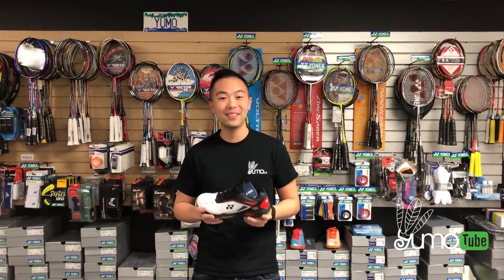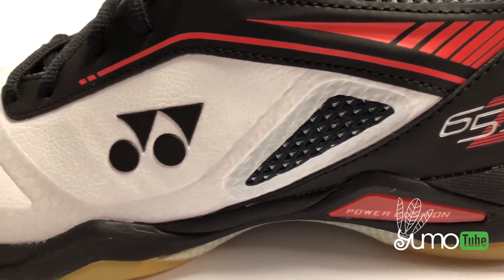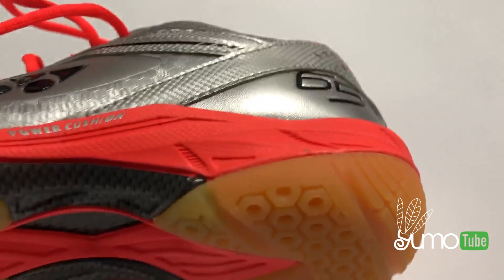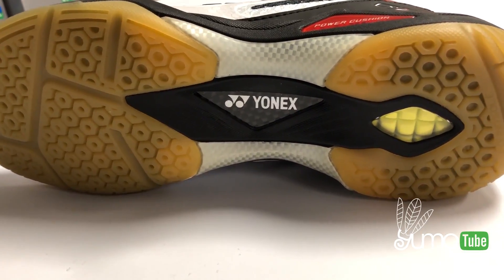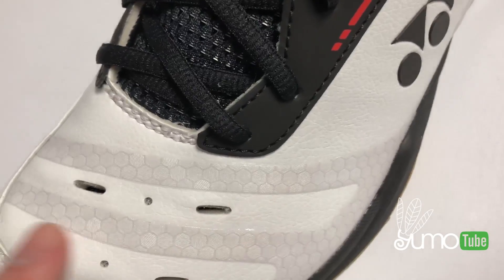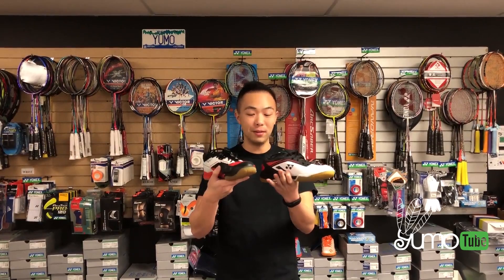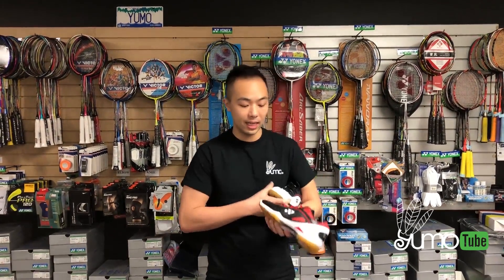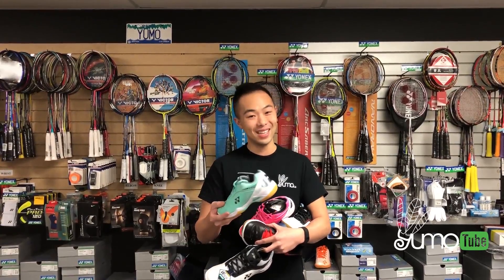2018 Yonex 65Z Men's Badminton Shoe Review - YumoTube